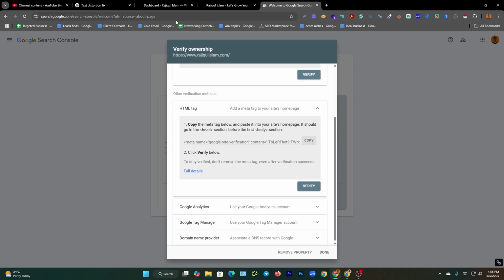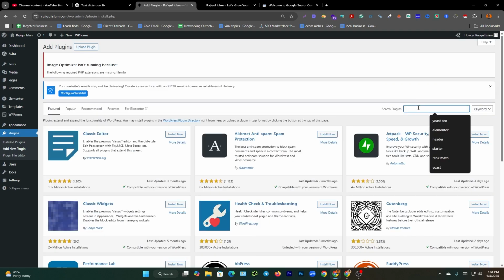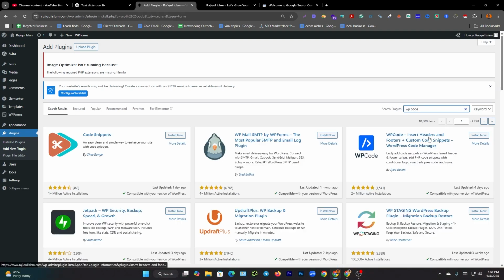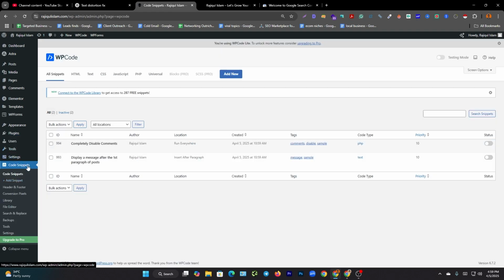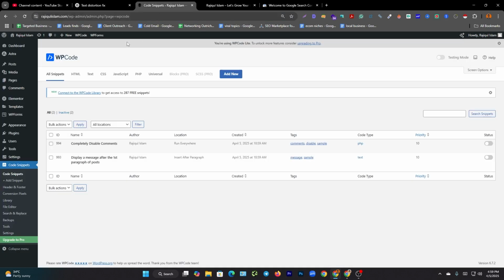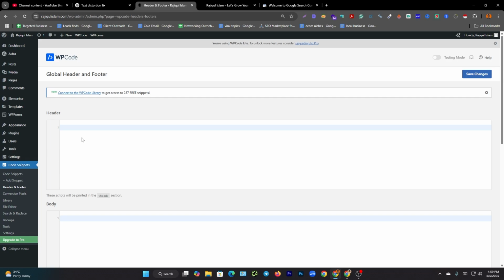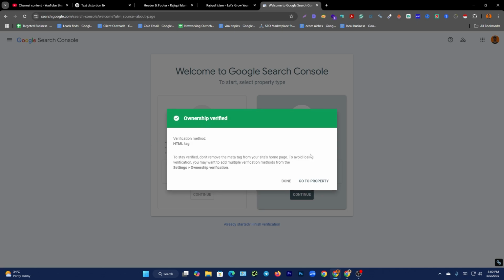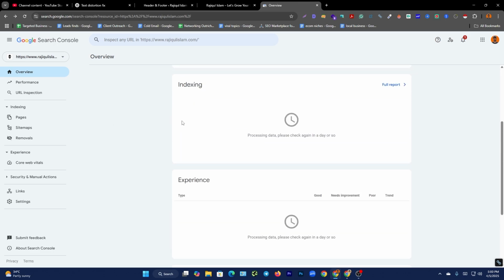STOP Making These Website Verification Mistakes with Google Search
Learn how to add your website to Google Search Console in 2025 with this step-by-step tutorial.
This video covers multiple verification methods, including:

HTML file upload method

HTML tag verification

Verification code method

Google Search Console verification in WordPress

Perfect for beginners looking to set up and verify their website in Search Console the right way.

🔍 Keywords Covered:
how to add a website on Google Search Console, Google Search Console verification HTML file,
Google search console html tag, google search console verification code, google search console setup, WordPress verification